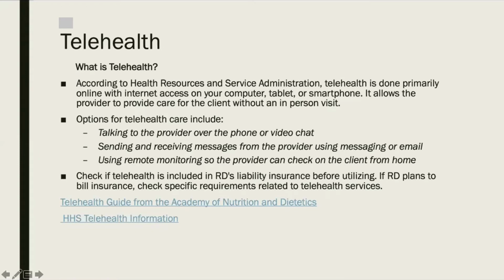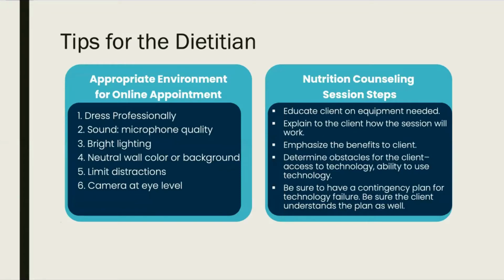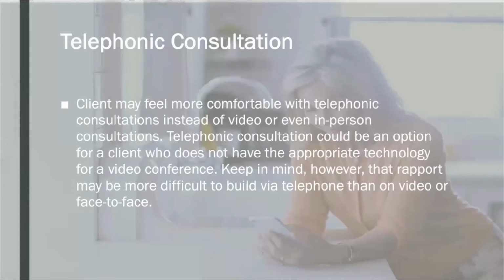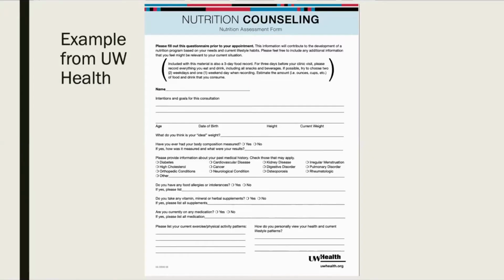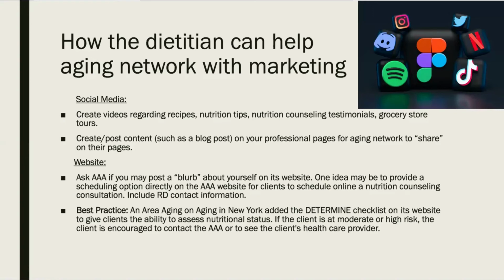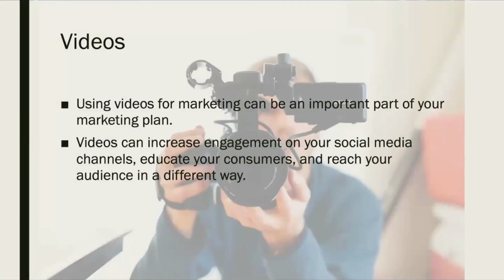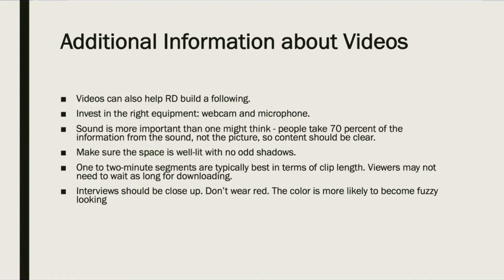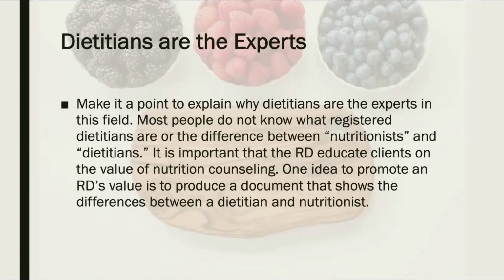Nutrition Counseling for the RD Pt 3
The Older Americans Act of 1965 established the Administration for Community Living (ACL) to administer grant programs and services supporting older adults. Title IIIC of the OAA establishes the Nutrition Services Program to provide congregate and home delivered nutrition for older adults age 60 or older, their spouses, volunteers, and people with disabilities who reside with eligible older adults.

The OAA also authorizes states to provide nutrition counseling and nutrition education to older adults. The purpose of the nutrition program is three fold:
- Reduce hunger, food insecurity and malnutrition of older adults
- Promote socialization of older individuals
- Promote the health and well-being of older people by assisting them in gaining access to nutrition and other disease prevention and health promotion services to delay the onset of adverse health conditions resulting from poor nutritional health or sedentary behavior

As part of the Older Americans Act, congregate and home delivered meals are required to provide at least one-third of the Dietary Reference Intakes (DRIs) and Dietary Guidelines for Americans (DGAs) for an older adult. Nutrition counseling provides an opportunity to educate older adults on how to plan meals to reach 100 percent of nutrition requirements for the day in order to optimize nutrition and reduce the risk of chronic disease. Additionally, Medicare nutrition counseling benefits are often underutilized, so this could provide a potential revenue opportunity for AAAs.

Tell us how we are doing, and evaluate this quickinar series